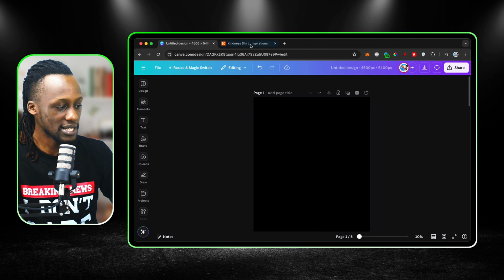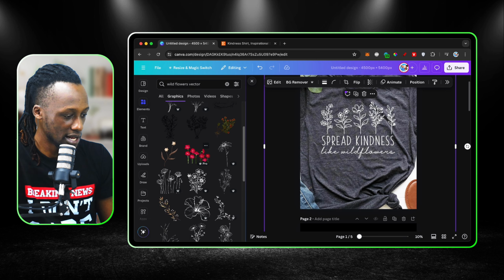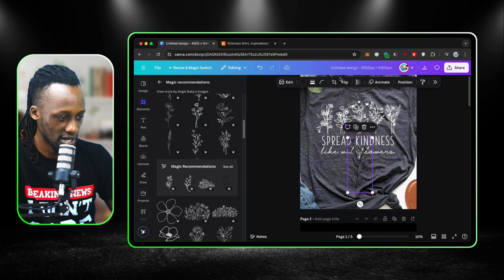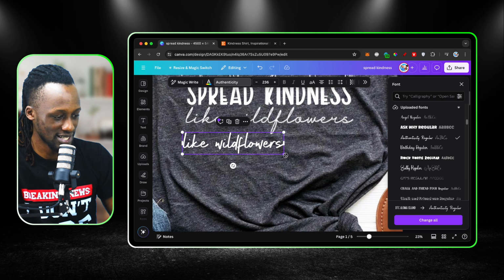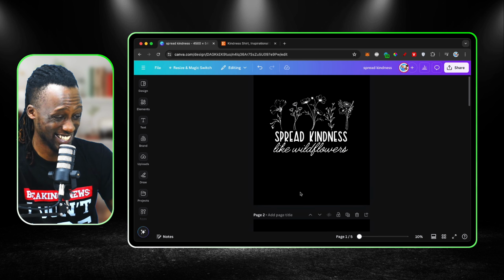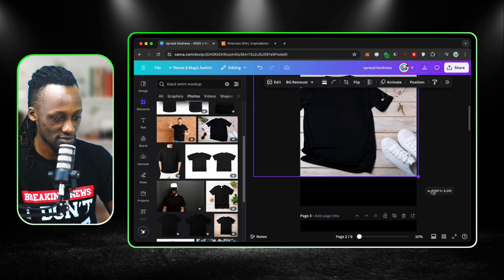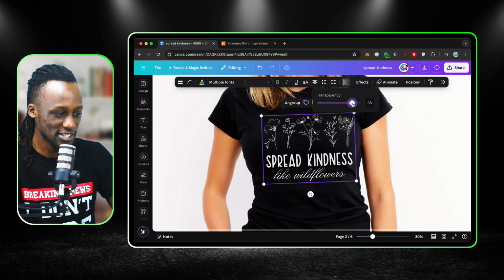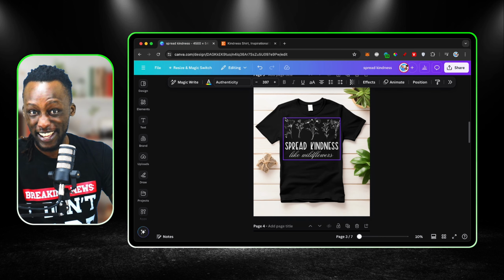How To Make Money with Canva | T-shirt Design Tutorial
Discover multiple ways to turn your design skills into profit using Canva. This video will equip you with practical strategies to monetize your Canva expertise.

9. Merch By Amazon